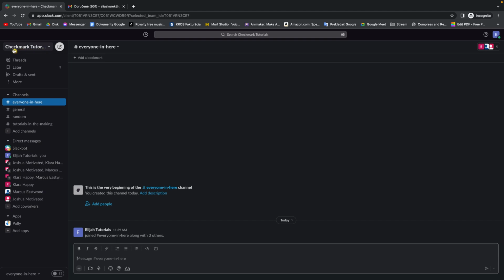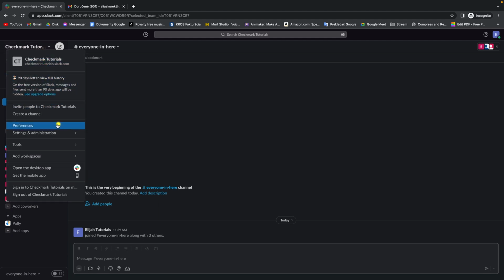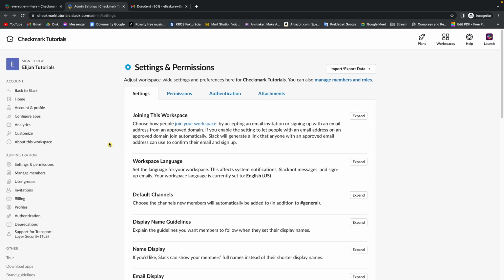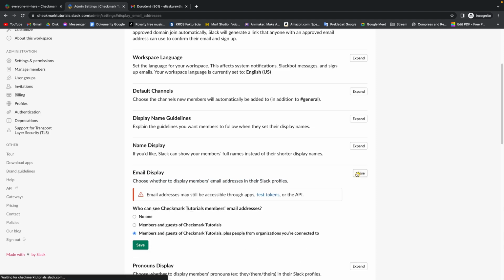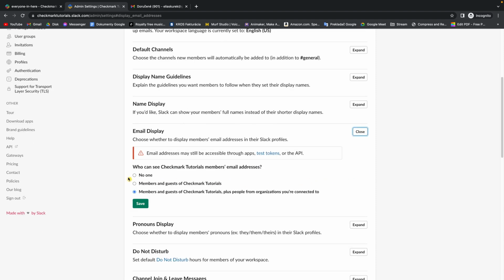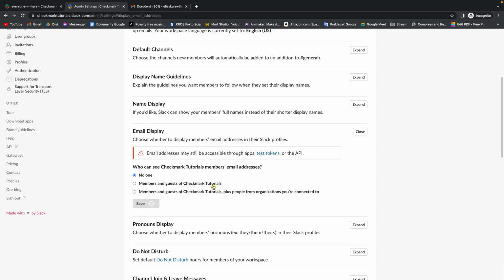How To Hide Email Adress in Slack | Keep Your Email Address Private | Slack Tutorial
Slack is a popular communication tool that can be used for work and personal purposes.